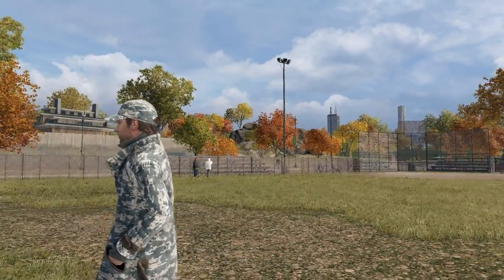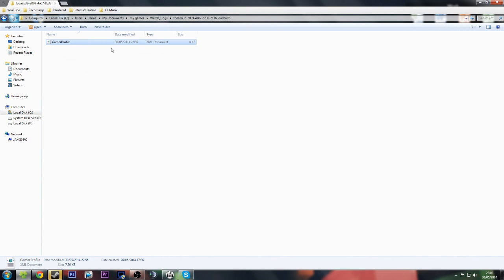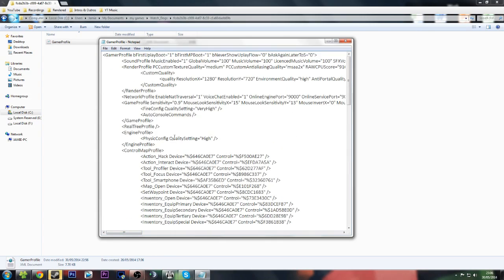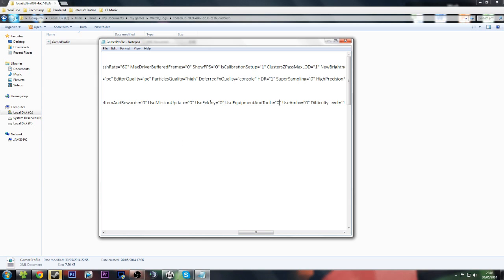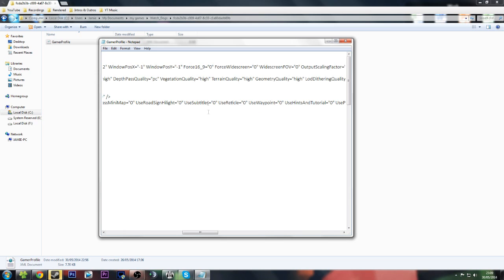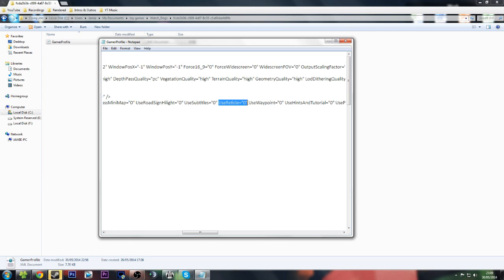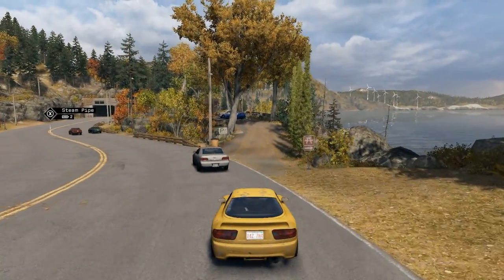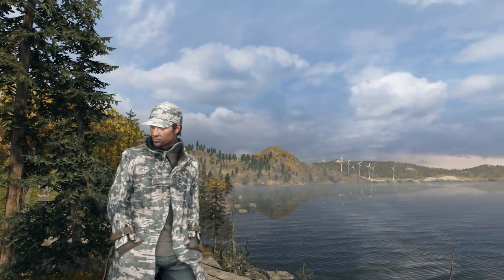How to disable UI/HUD in Watch_Dogs!!! (Cinematic Footage)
► File path -- C:\Users\USERNAME\Documents\my games\Watch_Dogs\fcda2b3b-c009-4a67-8c33-c1a60dadb69b

A couple of people asked me how to do this so I thought I'd share it, hope you found the video helpful :)